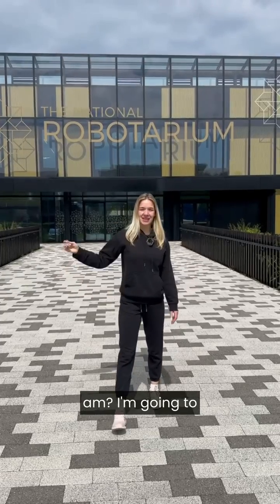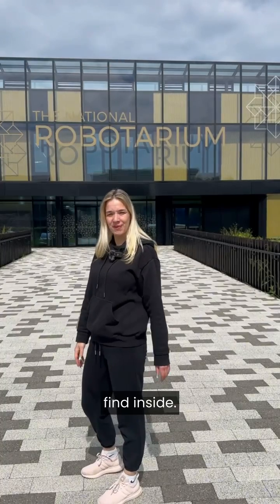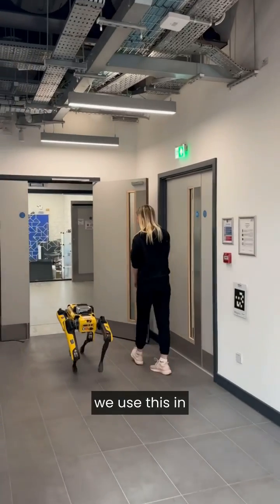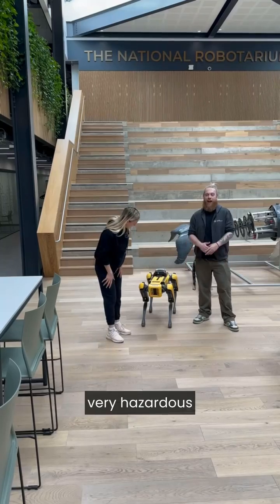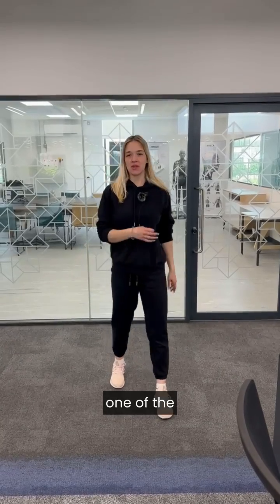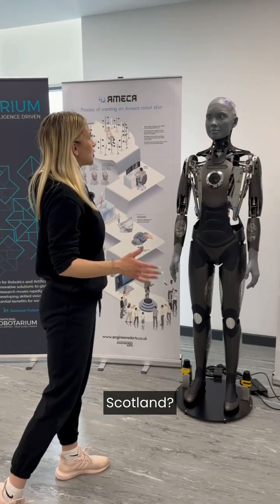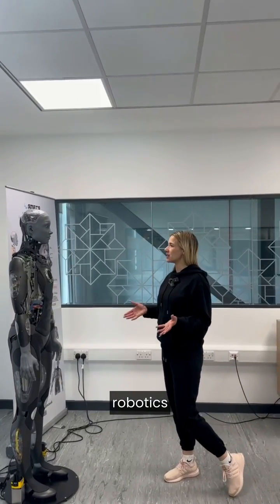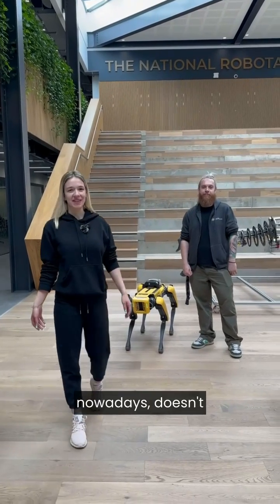The National Robotarium, Heriot Watt University, Edinburgh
A few months ago I was invited to the National Robotarium at Heriot Watt Univeristy and it was absolutely class. I had such a good time and felt like I was in a movie. This place shows how Scotland is doing great things with regard to robotics, innovation in AI and automated technologies creating solutions to help humans do better things and push forward Scotland’s aspirations for robotics.